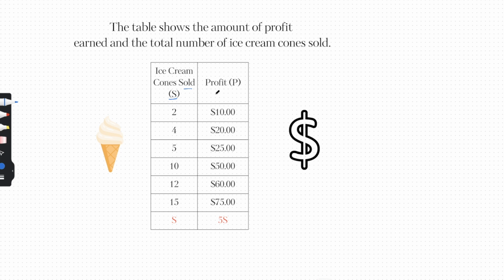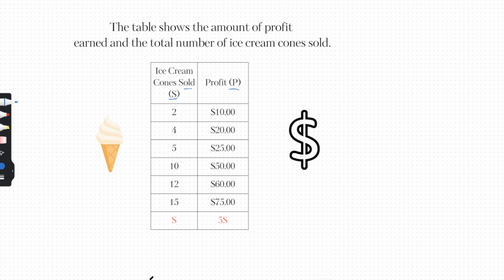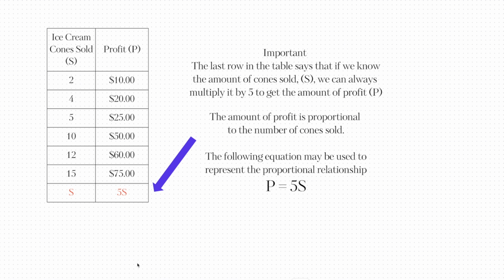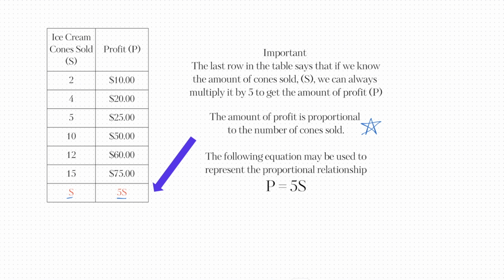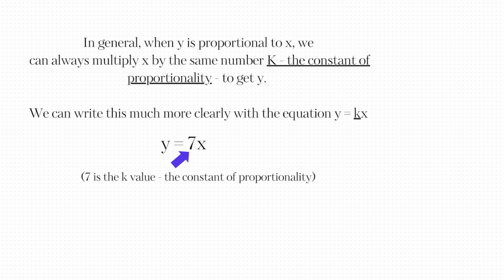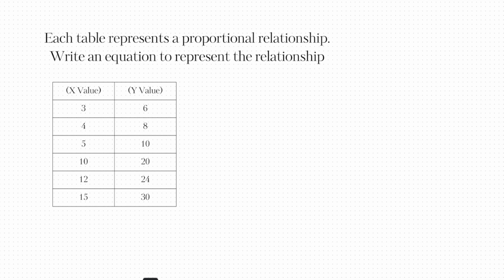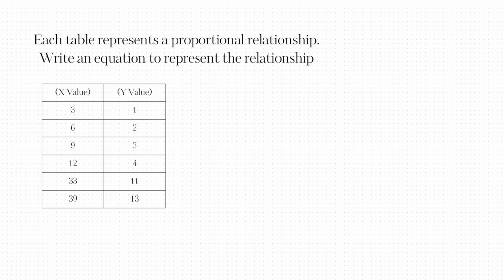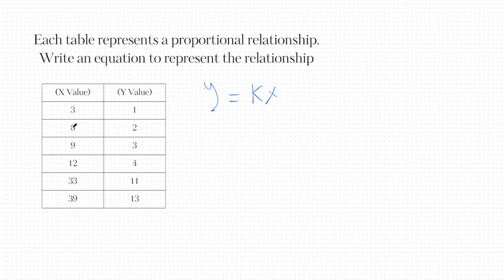Illustrative Mathematics Grade 7, Unit 2.4 - Constant of Proportionality of Equations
This is a video lesson constant of proportionality of equations.  I use this lesson as part of a grade 7 proportional relationships unit of study.     The video covers the meaning of the equation y=kx.   This video may be used  as part of a flipped classroom or incorporated into your daily lessons. This video is aligned to standard 7.RP.A.2c  Enjoy!